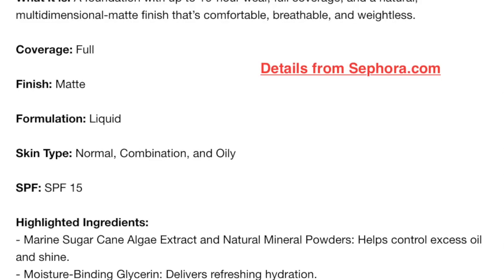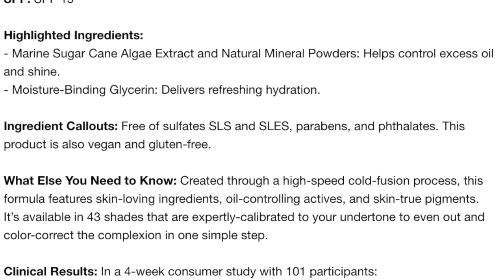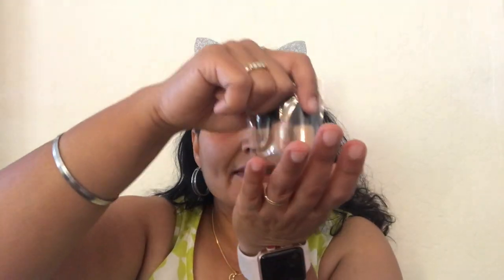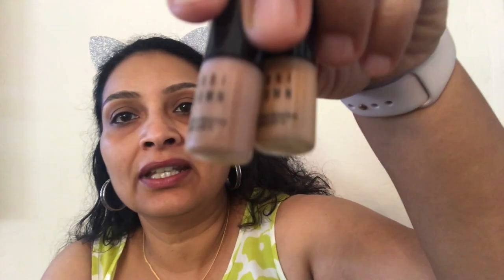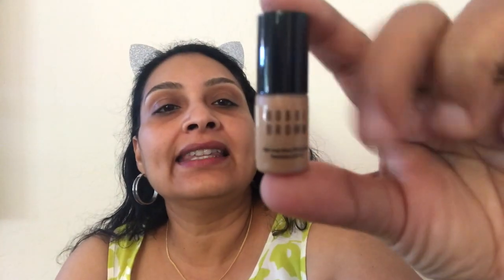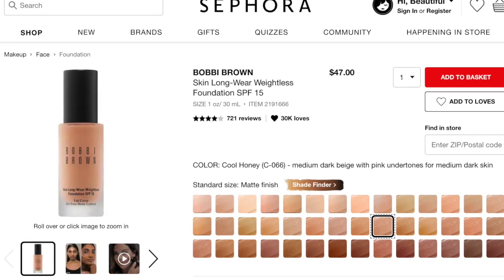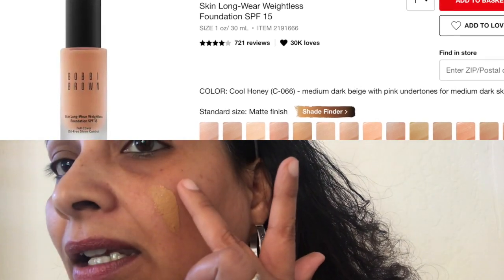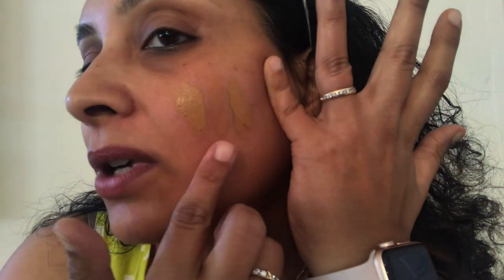Is BOBBI BROWN Skin Long-Wear Weightless Foundation made for me?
This video is about BOBBI BROWNSkin Long-Wear Weightless Foundation SPF 15.
This make up was sent to me via Influenster. I received 3 shades: Golden, Golden Honey and Cool Honey. You can purchase this foundation here:

Please share your thoughts on the shade match and if you have experienced this foundation, how did it work for you?